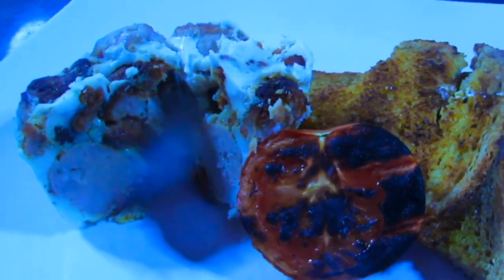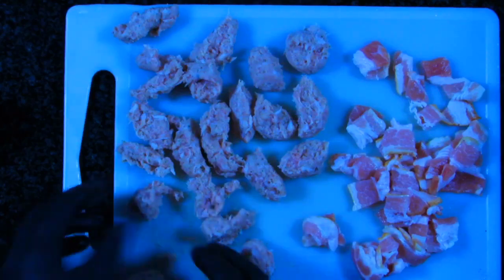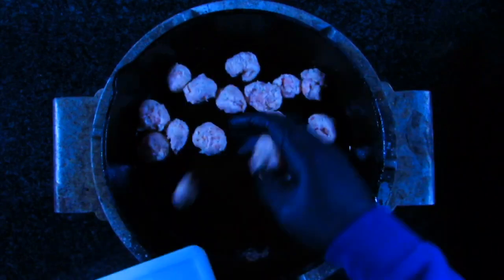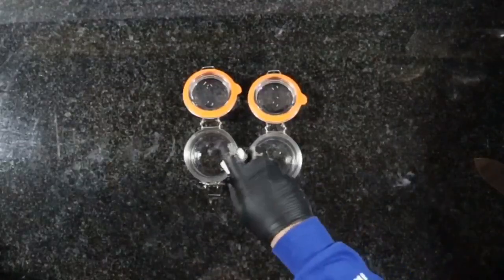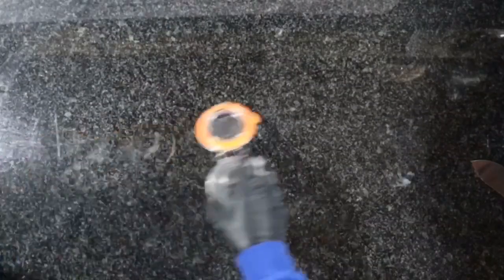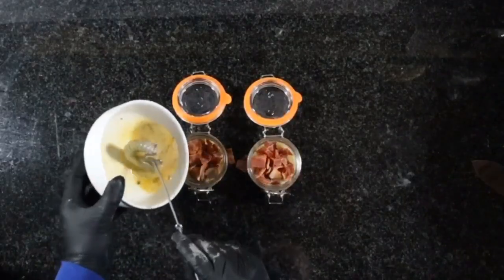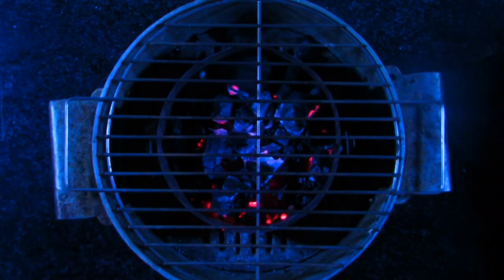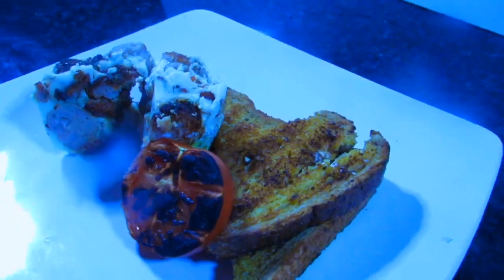Kilner Jar Breakfast | Dutchy Cooking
Kilner Jar Breakfast is a quick and easy breakfast, kilnerjarbreakfast these can be and stored in the refrigerator, great for camping!